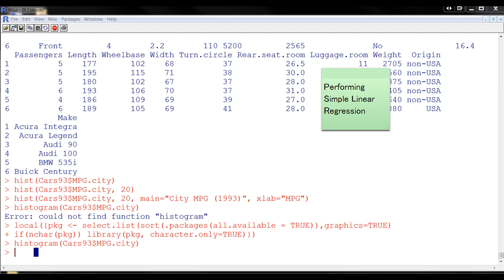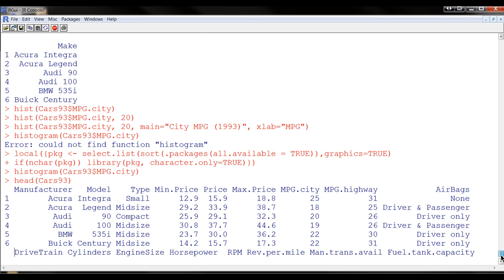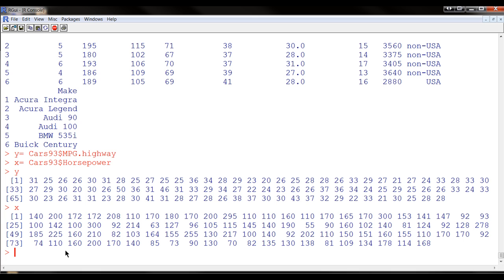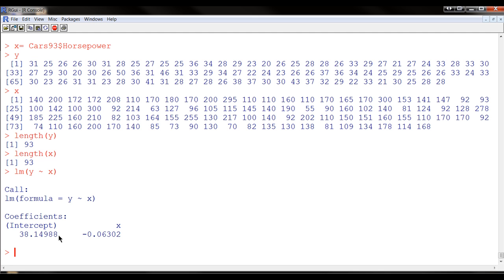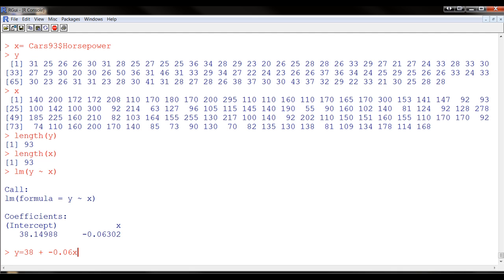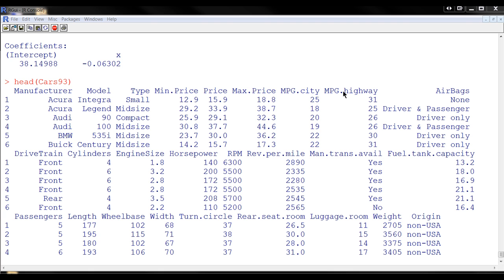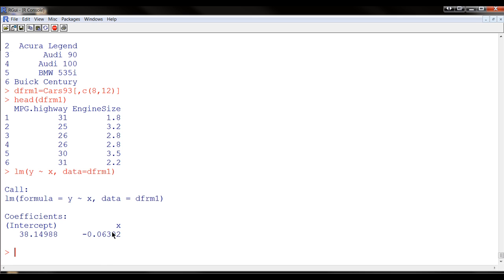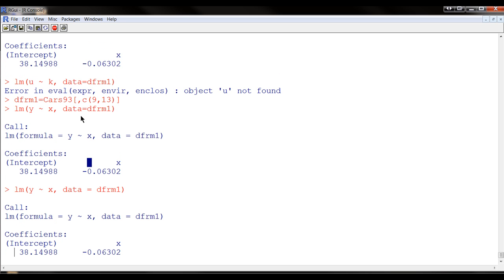Performing Simple Linear Regression